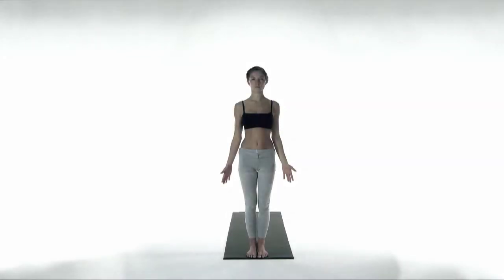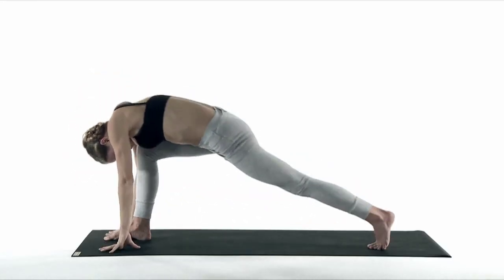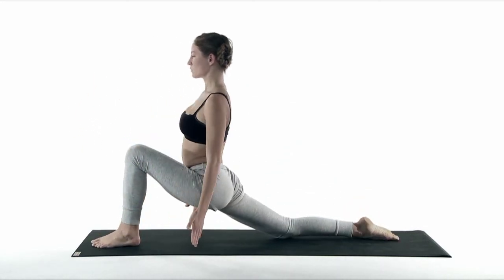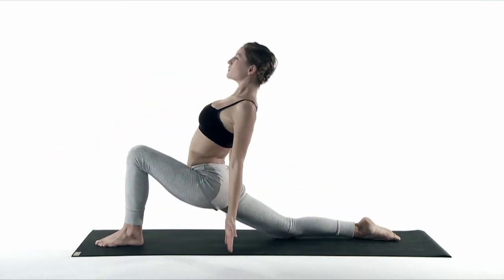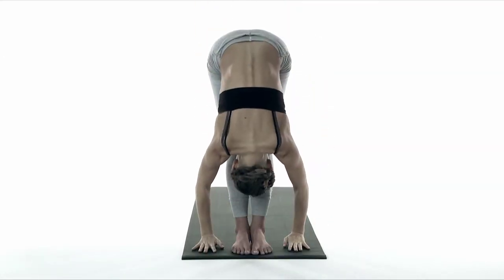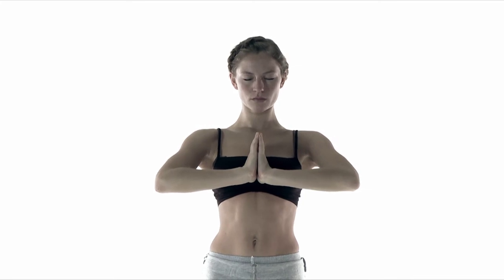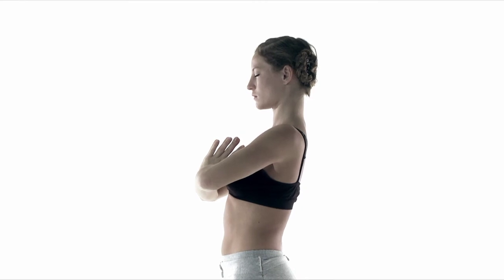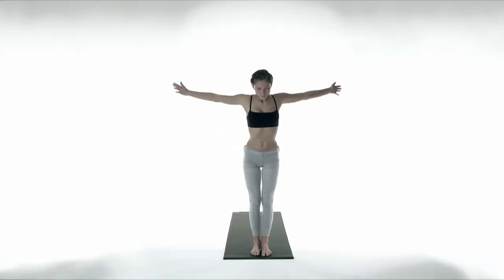Suryanamaskar / Sun Salutation 01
"Surya" = Sun, "namaskar" = Salutation
Surya Namaskar is a serie of twelve physical postures, performed in a single graceful flow. So that one pose flows into the next. Through their maximum range, giving a profound stretch to the whole body. This flow warms up your body and tones the abdominal muscles.
Inhale as you extend or stretch, and exhale as you fold or contract. Through this combination you connect your body, mind and soul.
Cautions: high blood pressure, before or after operations. Any injury ask your doctor. Women should avoid Surya Namaskar during menstruation.
Pregnancy: Only if you are experienced in bodywork.(ask your doctor)